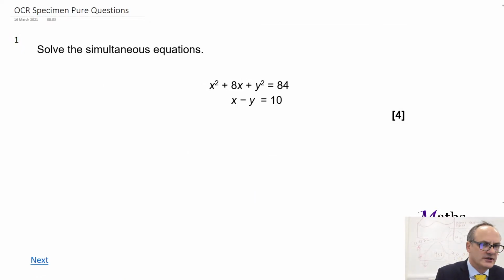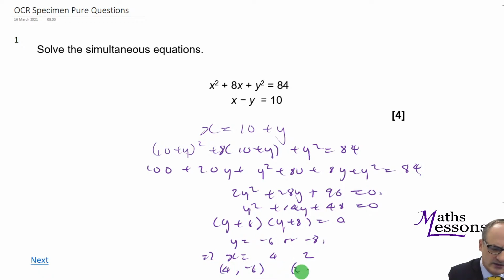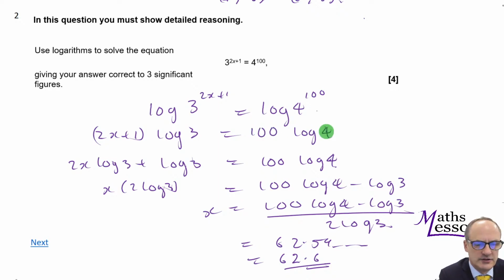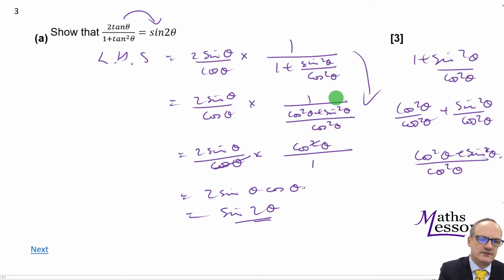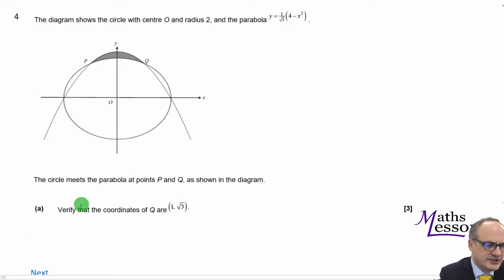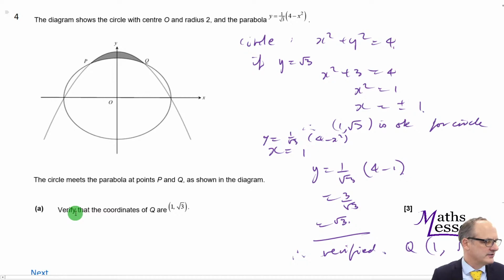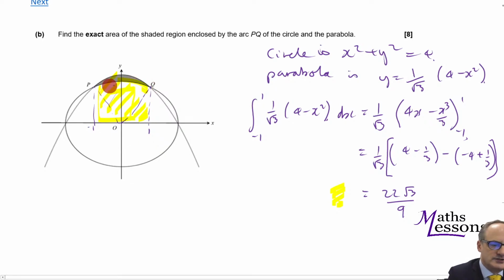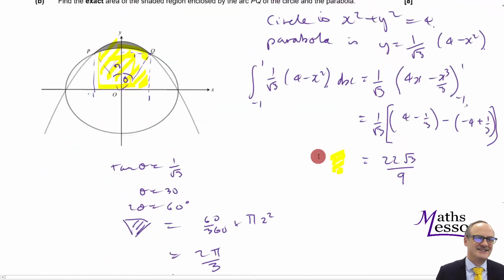A level Mathematics Revision Pure: Specimen paper